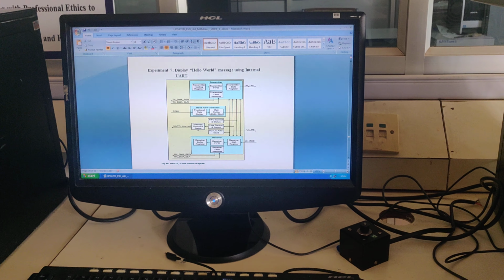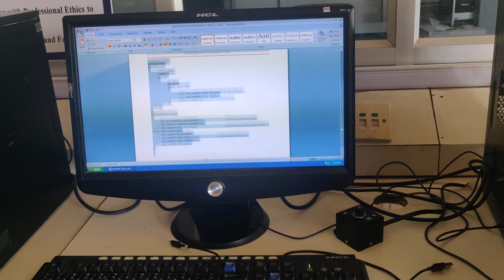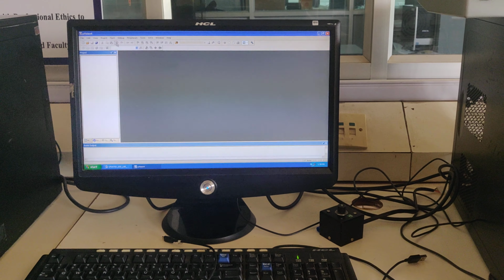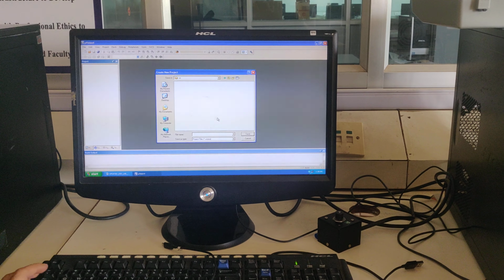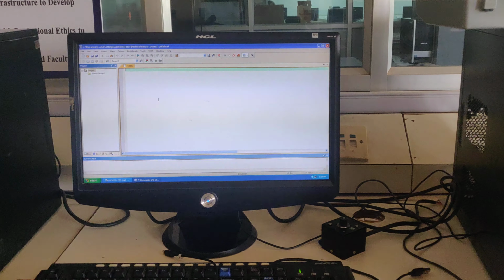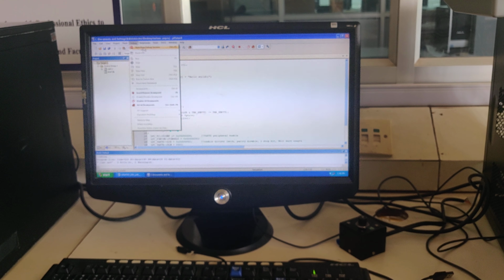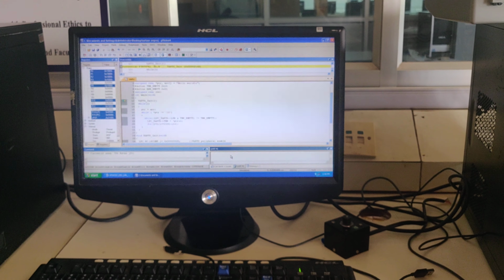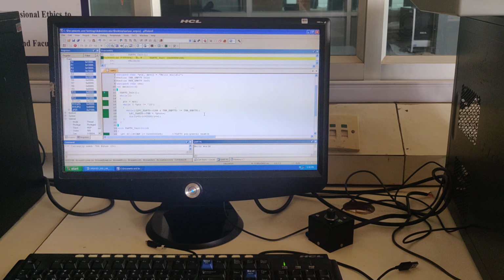Display ―Hello World‖ message using Internal UART